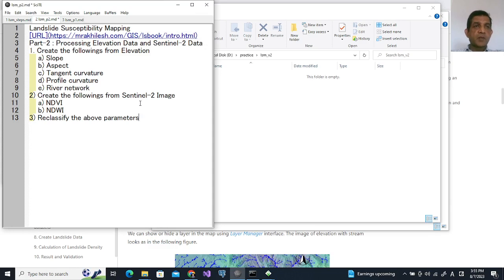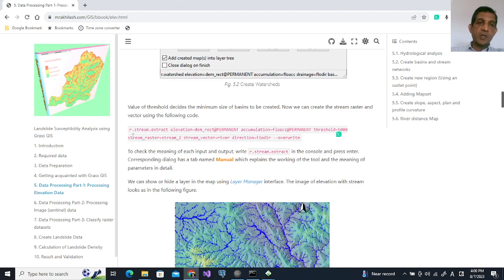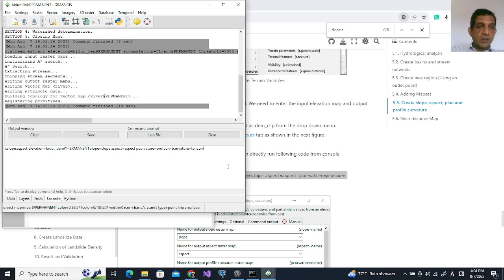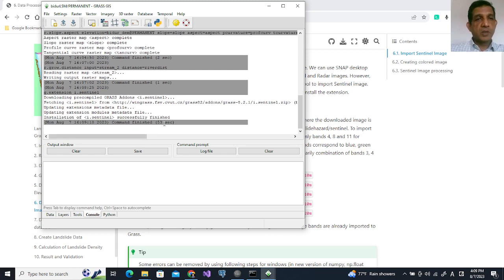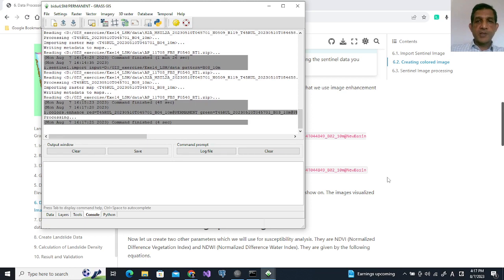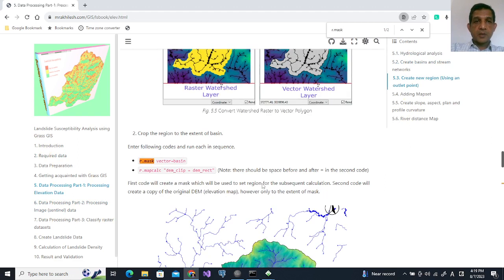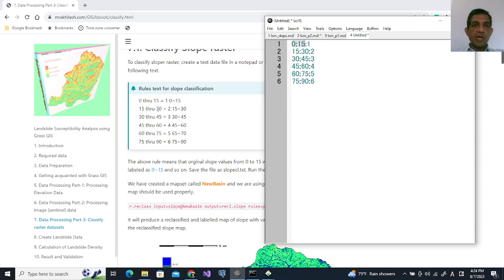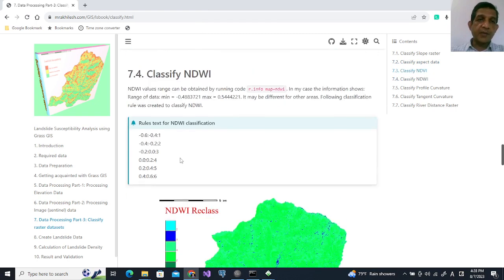Landslide Susceptibility Mapping Part 2: Creating parameters raster data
Processing Elevation Data and Sentinel-2 Data
1. Create the followings from Elevation
    a) Slope
    b) Aspect
    c) Tangent curvature
    d) Profile curvature
    e) River network
2) Create the followings from Sentinel-2 Image
    a) NDVI
    b) NDWI
3) Reclassify the above parameters